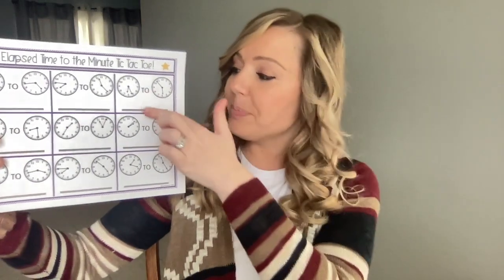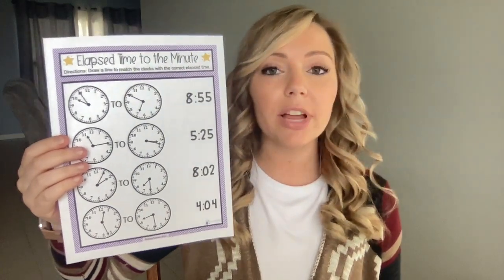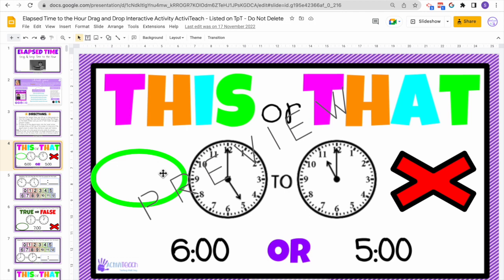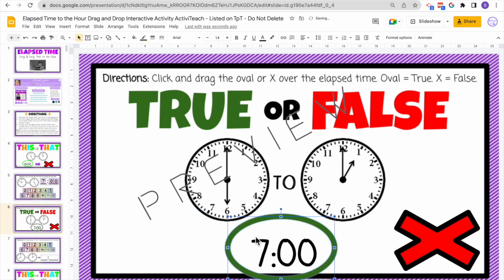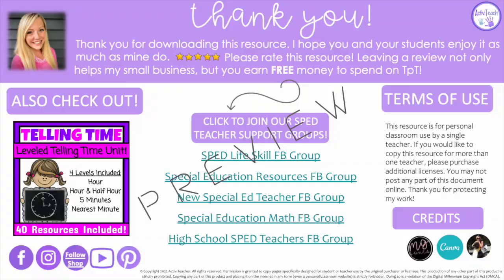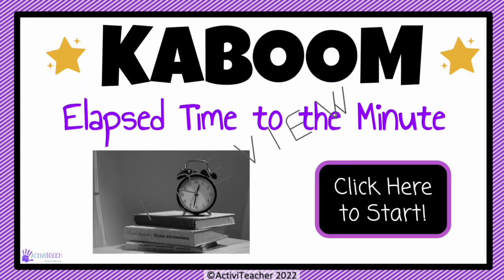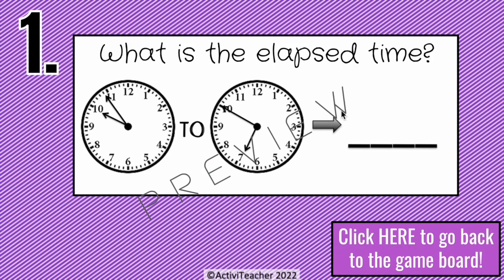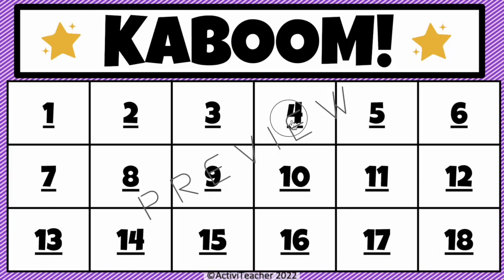10 Fun Elapsed Time Activities for Special Education | How Much Time Has Passed & Time Management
Are you a busy special education math teacher struggling to come up with elapsed time activities for your life skills math class? Look no further! All of these elapsed time worksheets, games & activities are hands on and so much FUN for your students! Planning time management will be a breeze with all of these elapsed time games, worksheets and activities!